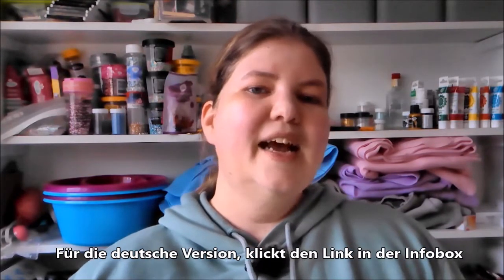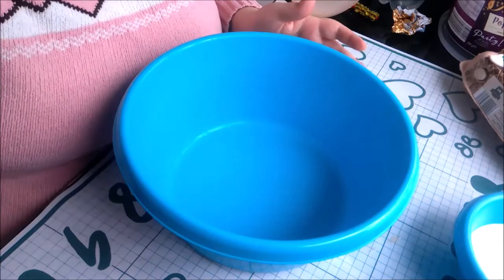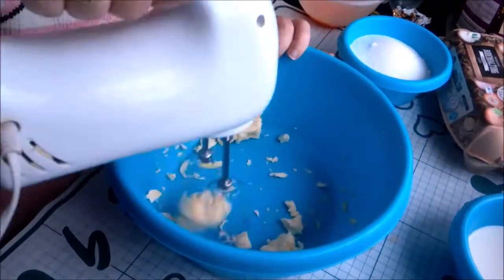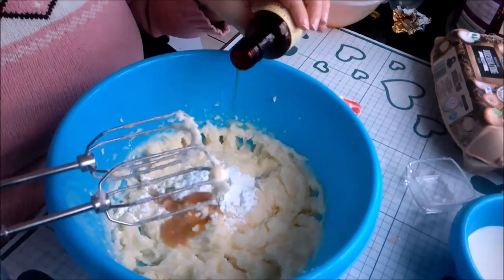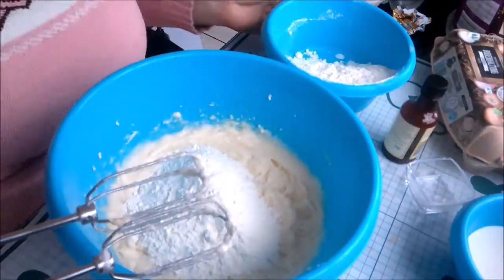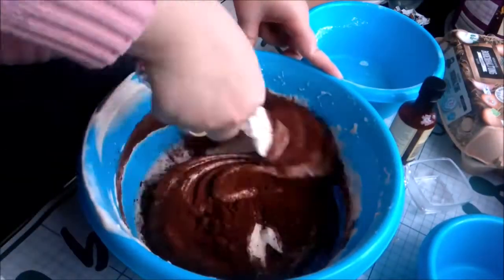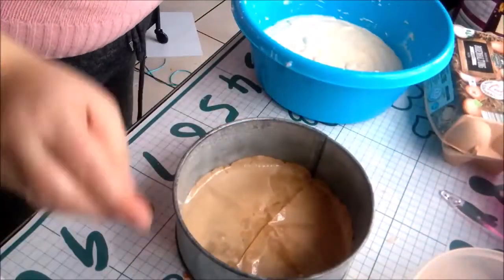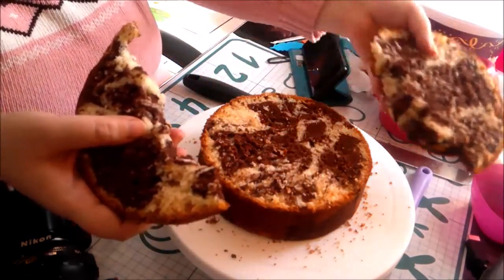Recipe: Marble Cake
This is an amazing, fluffy recipe perfectly marbled between vanilla and chocolate.

Marble Cake:
1/3 cup (80g) butter
2/3 cup (150mL) oil
1 3/4 cup (350g) sugar
1 tbsp vanilla extract
1/2 tsp salt
1 tbsp baking powder
3 cups (375g) flour
1 cup (225mL) milk
6 egg whites
1/3 cup (30g) cocoa powder
First, whip egg whites to stiff peaks. Set aside. Then, in a large mixing bowl, cream butter, oil and sugar together. Add vanilla, salt and baking powder. Mix in about a third of the flour alternating with half the milk, stirring in thoroughly between each addition, until all the flour and milk have been added. Gently fold in the egg whites. Split the batter between two bowls as evenly as possible. Feel free to use the same bowl the egg whites were beaten in to save on dishes. Add the cocoa powder and fold it in to one of the portions of batter. Spoon batter into greased and lined baking form, keeping the colors as separate as possible. Using a skewer, gently marble the two colors together. Bake at 300°F or 160°C for 35-50 minutes or until a skewer inserted into the center comes out clean.